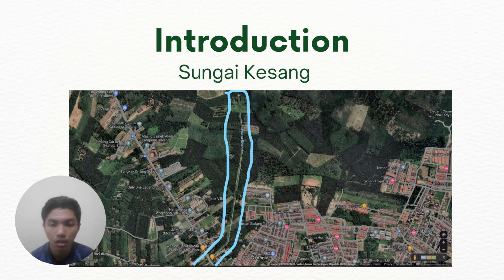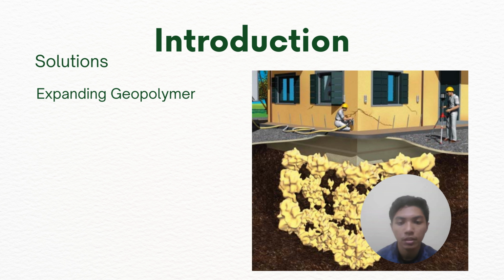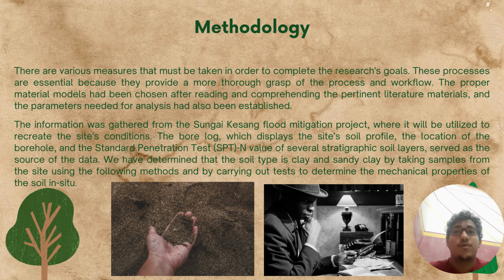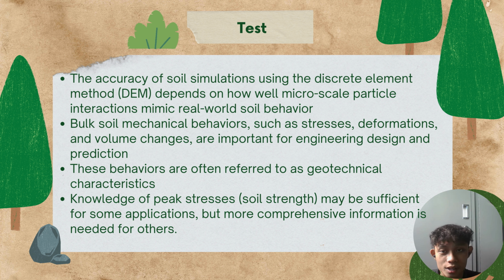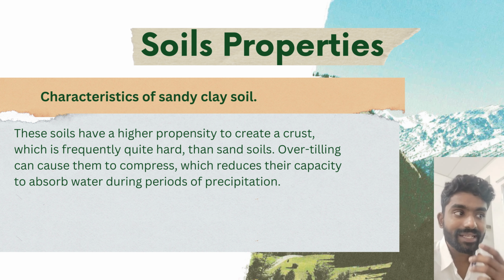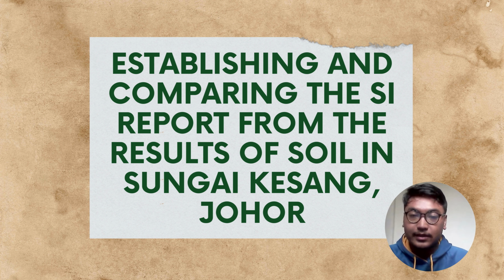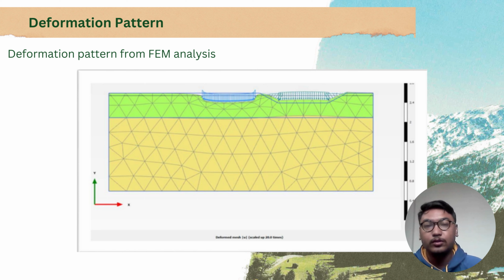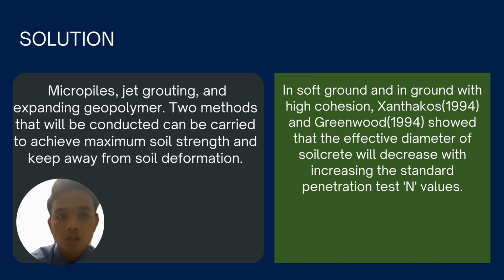PROJECT GROUP BFC21702 (Geotechnic)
Soil Deformation from excavation work at Sungai Kesang Johor.